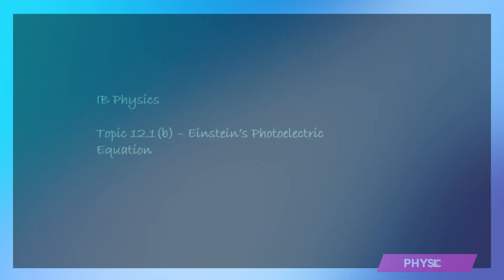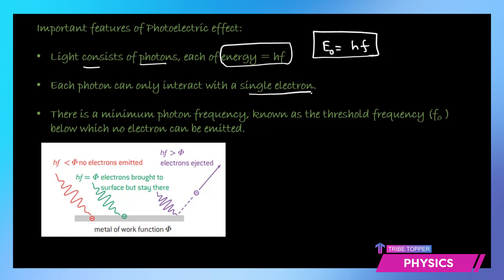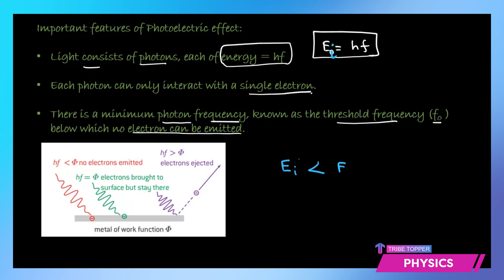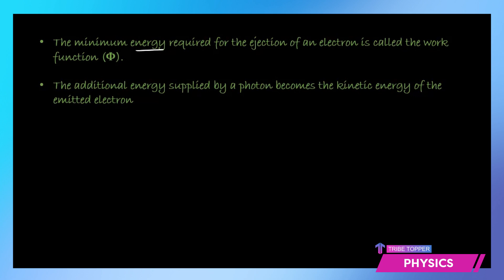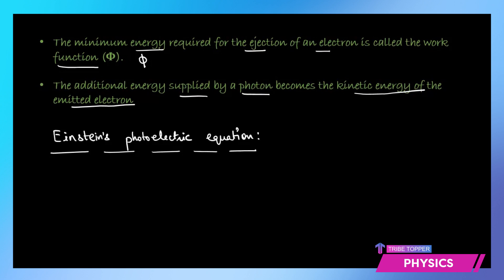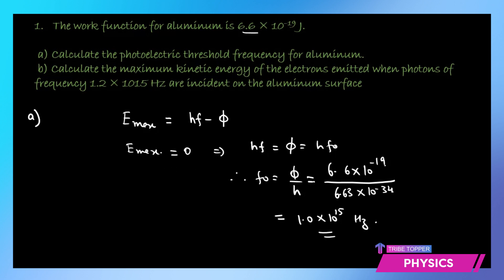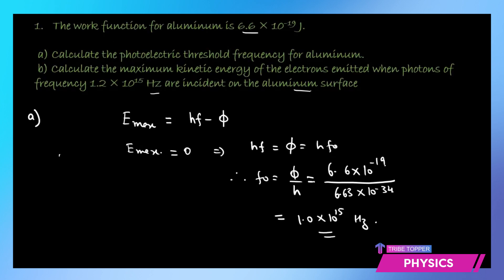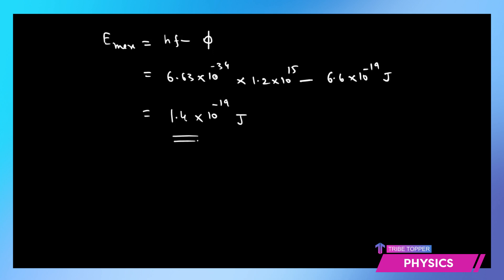Unit 12.1 (b) - Quantum and Nuclear Physics || Einstein's Photoelectric Equation || Tribe Topper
✒️In this video you will learn how to derive the Einstein’s photoelectric equation governing the photoelectric effect.

 📚 In this video we’ll walk you through the important features of photoelectric effect and also explain the factors that affect the emission of electrons from a metal surface. You will learn that different metals when hit by different photons, emit electrons and depending upon the energy of the incident photon, the electron emitted will move beyond. You will be able to understand the work function of a metal and how it impacts the maximum kinetic energy of the emitted electron.

 TIMESTAMPS
 ☛ Important features of Photoelectric effect - 0:00:10
 ☛ Work Function – 0:01:55
 ☛ Einstein’s photoelectric equation – 0:02: 36
 ☛ Problem based on work function – 0:04:00
 📌 ABOUT US